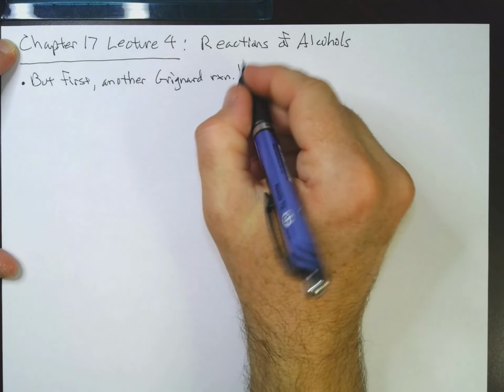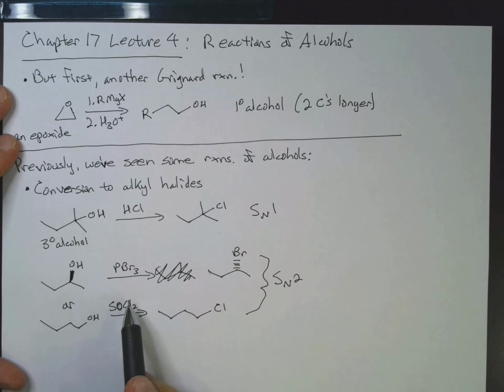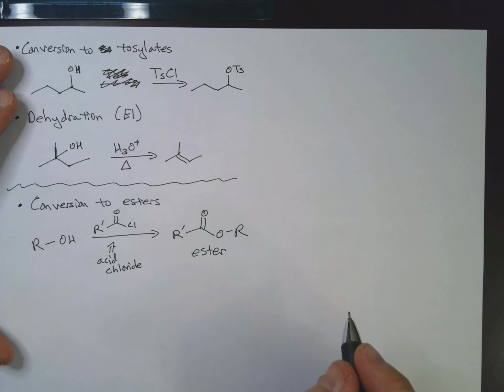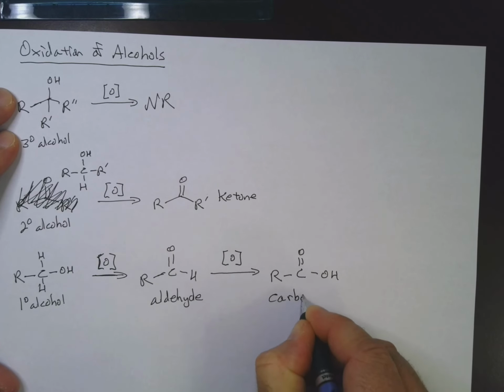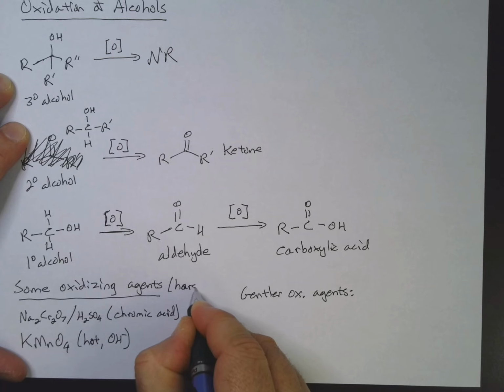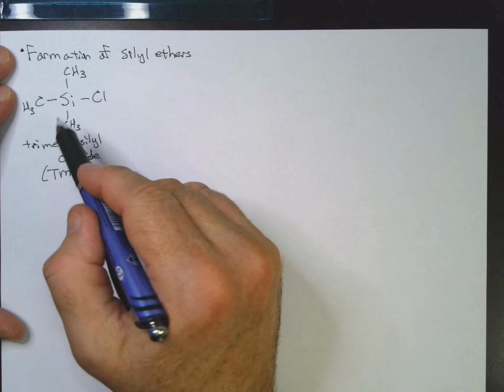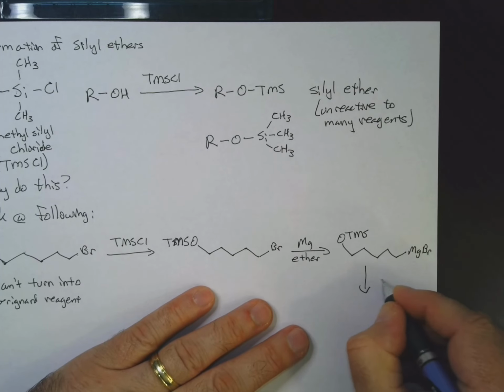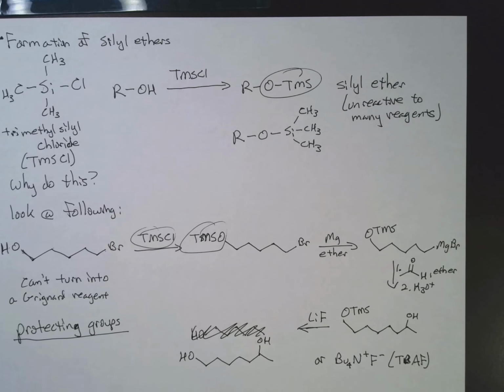Chem 12A Chapter 17 Lecture 4 Reactions of Alcohols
Dr. Pitcher talks about different reactions of alcohols, particularly the oxidation of alcohols.  He also talks about using protecting groups in synthesis.